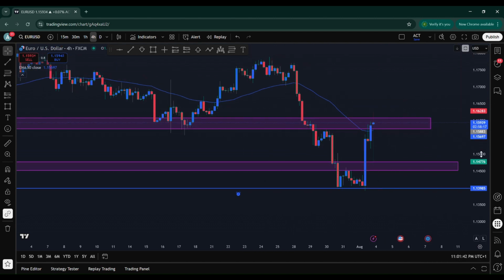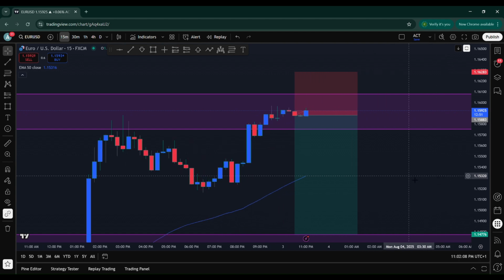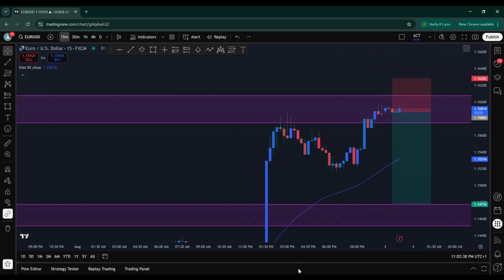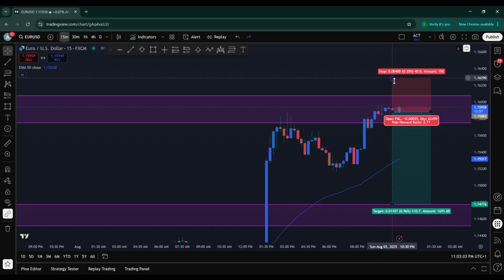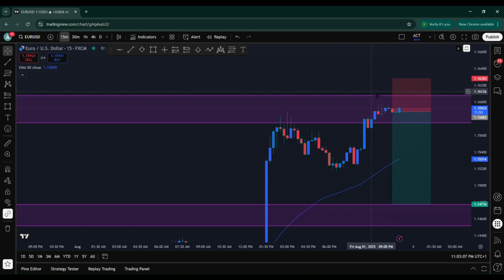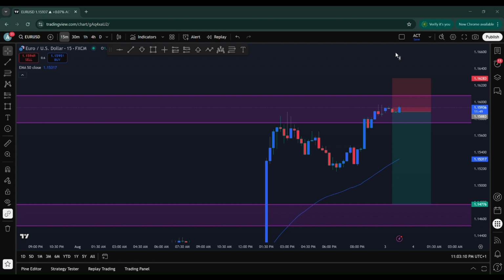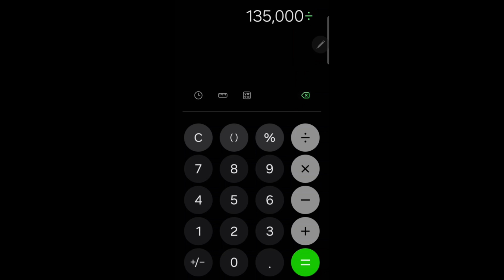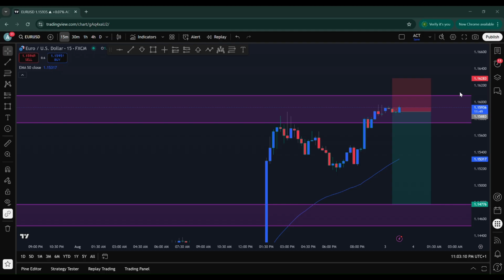₦270K to ₦540K! EURUSD Analysis & Execution | 100K to 1M Forex Challenge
Welcome to The Honest Trader – your trusted space for transparent forex trading insights, strategies, and reviews. Whether you’re a complete beginner learning your first pips or a seasoned trader seeking refined strategies, this channel is built to guide you toward smarter and more profitable trading decisions.

Here, you’ll find:

Genuine Trading Signals & Market Analysis – actionable insights to help you trade confidently.

Prop Firm & Broker Reviews – honest breakdowns of trusted firms and platforms worth your time.

Educational Content – tutorials, trading psychology tips, and proven strategies for consistent growth.

Investor Insights – practical advice for navigating forex and financial markets.

No hype, no false promises — just real trading talk designed to help you grow your skills and protect your capital.

Over here we share forex trading signals, honest forex daily reviews, best prop firms 2025, forex broker reviews, forex strategies for beginners, live forex trading, forex trading Nigeria, Forex Trading United States of America, Forex Trading Africa, prop firm challenge tips, trading psychology, forex education channel, Forex risk management, paying prop firms and so much others...